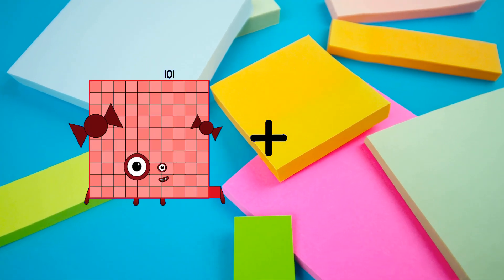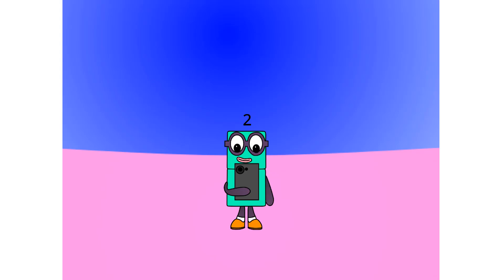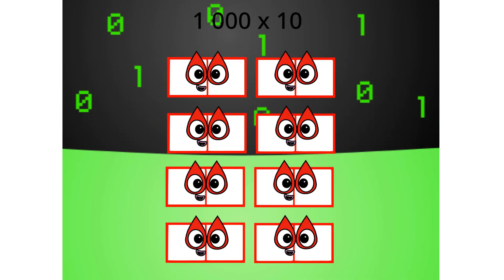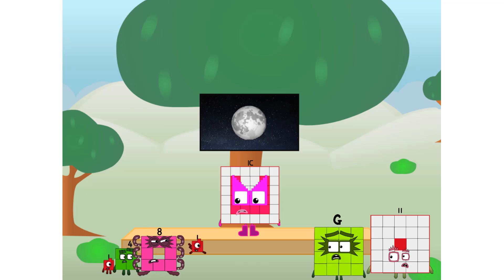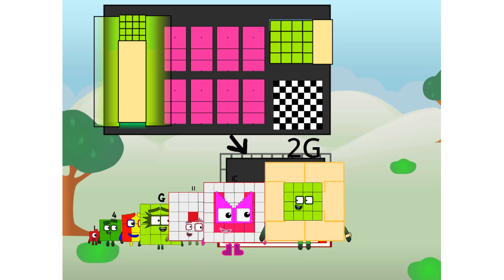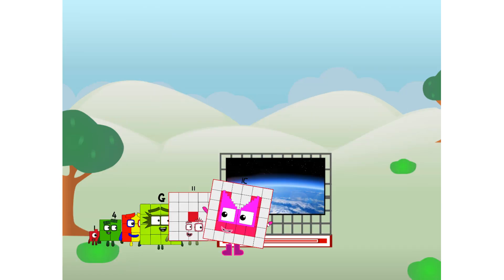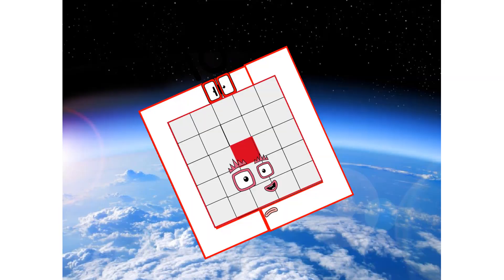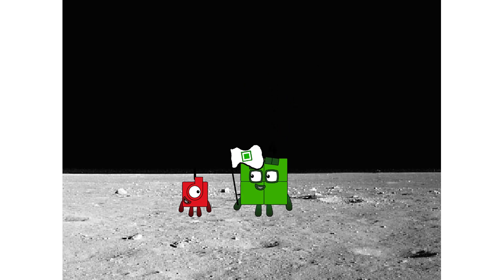Numberblocks Math: Learn Adding Numbers | Numberblocks Sneezes | LEVEL 2 | #344